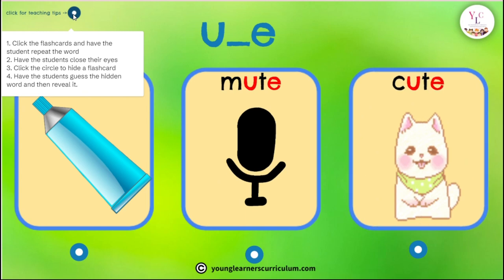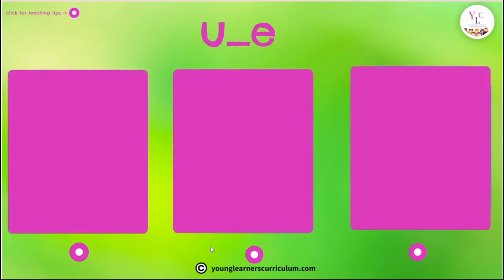Free Teaching Materials for your Trial Students.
📝📚 New InteractiveFree Trial Lesson Material for Young Learners! 📚📝

We're thrilled to introduce our latest interactive lessons for CEFR Level A2 young learners! 🌟 These materials are designed to make English learning fun and engaging with:
Included there are:
🎮 Interactive Games: Boost vocabulary and grammar through playful activities.
📖 Vocabulary: Dive into expanding their vocabulary and  capture the imagination.
🧩 Fun Exercises: Enjoy activites like peek a boo flashcards and built-in audio

The best part is that is a part of our free tier where we over over 21 hours of free lesson materials.

Get ready to explore, learn, and have a blast with our new lesson materials! 🚀✨